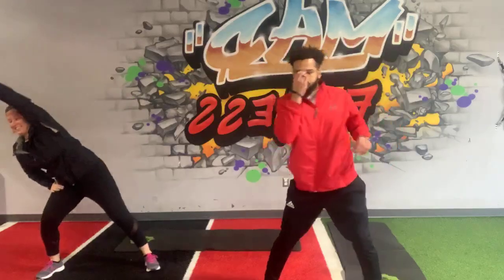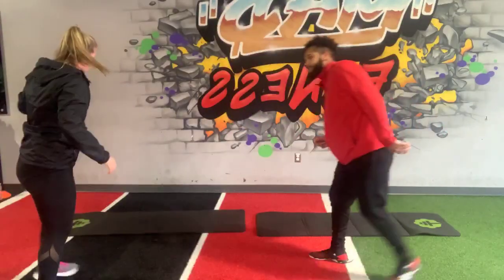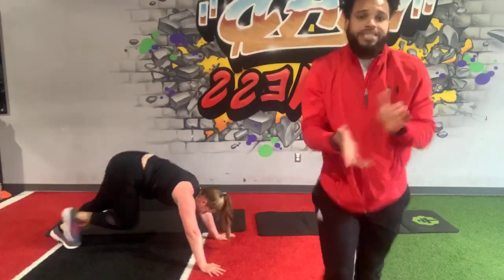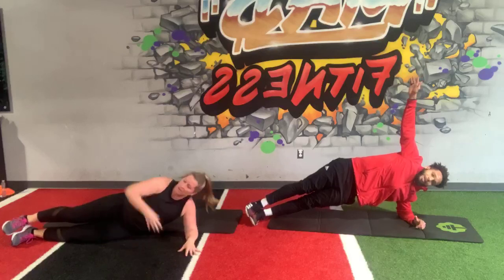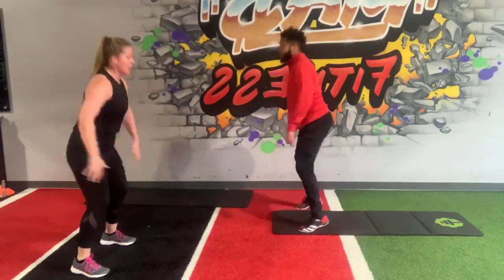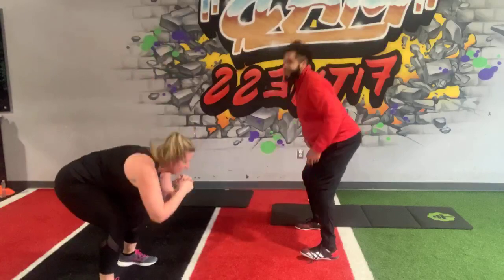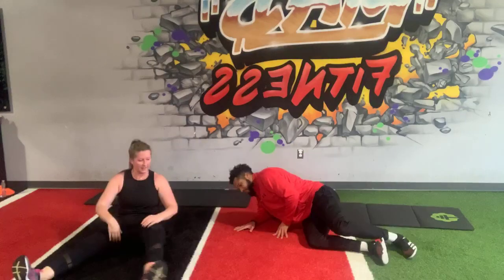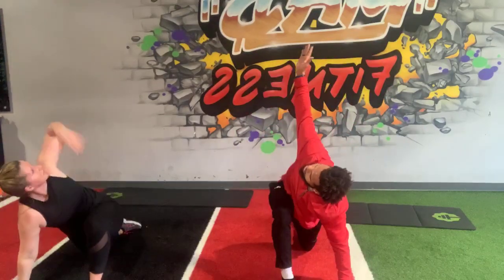CBP 30 Minute High Intensity Workout with Coach Plez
Jump in this 30 minute workout with Coach Plez and a friend. Session was filmed in March 2020 during the vid times and we were all just trying to find a way to stay fit.

Facebook : Josh Pleasant or Coached By Plez